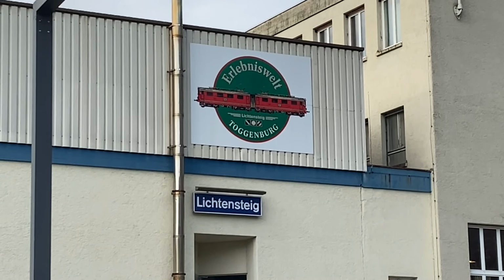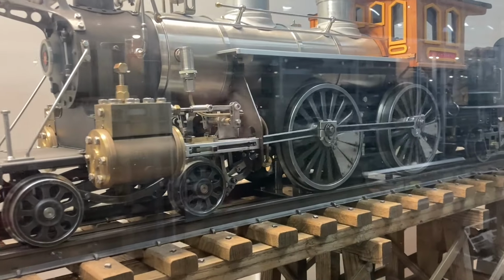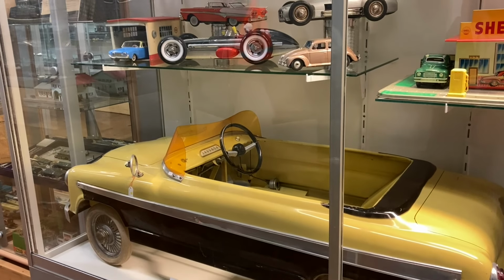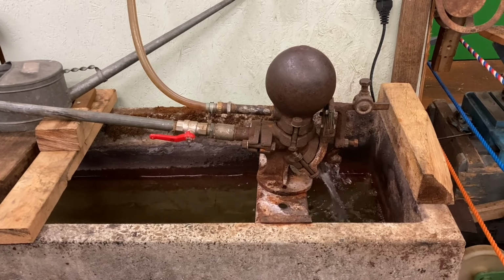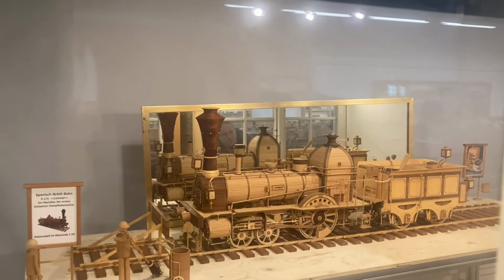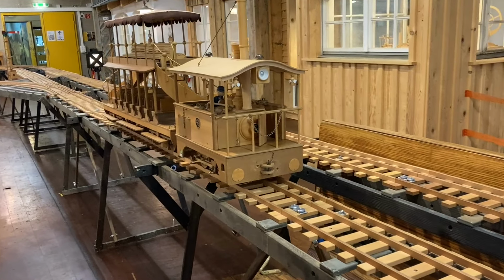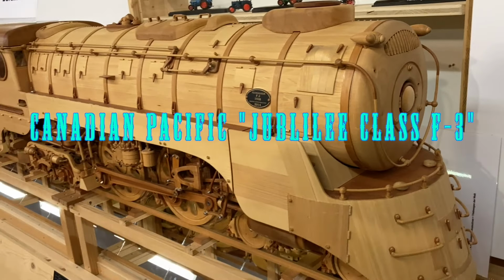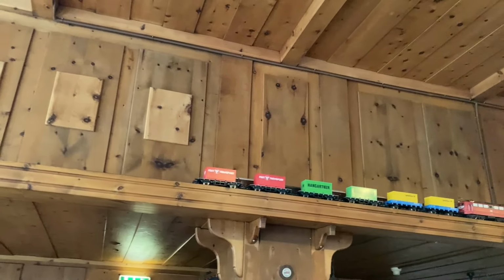Wooden Steam Locomotive (PWJ231)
If you are in Switzerland, you should visit the Erlebniswelt (Experience world) in Lichtensteig in the Toggenburg region. At the moment they have an exhibition of wooden trains and machines.